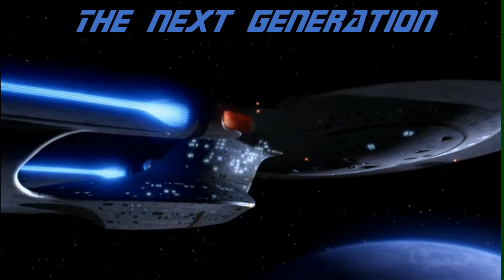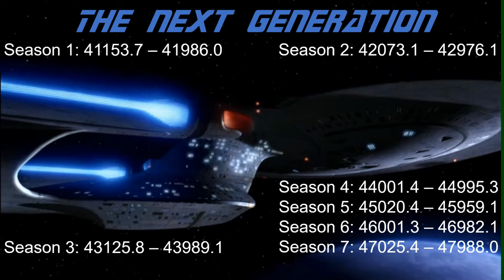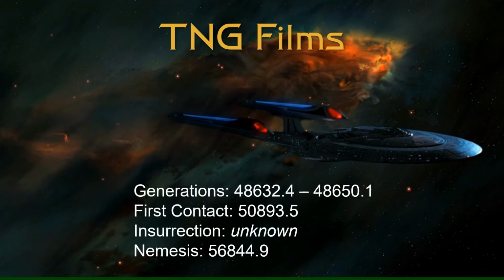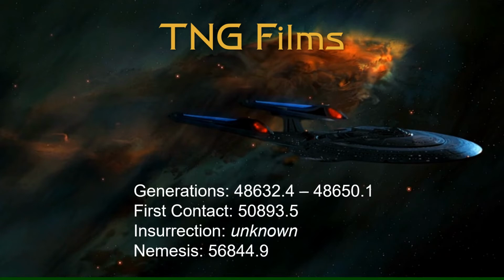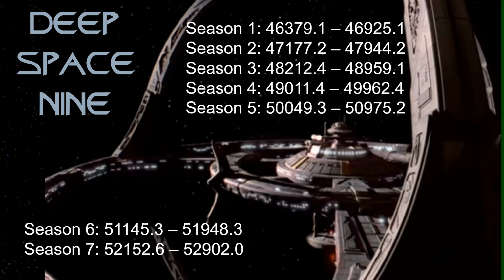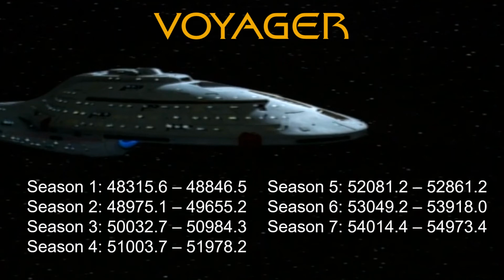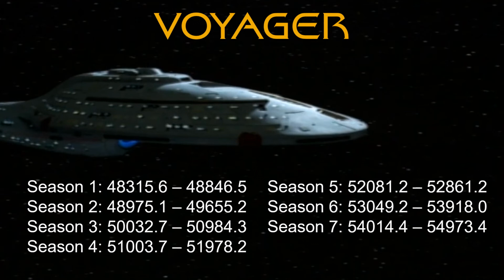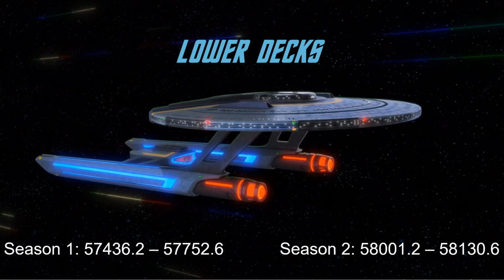Stardates: How do they work?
While watching classic Star Trek, have you ever wondered what all those stardate references were about?  If so, then this is the video for you! In this Star Trek lore episode, we examine the rules (or lack thereof) for stardates from The Original Series through Lower Decks. Yes, this will be just as nerdy as it sounds.